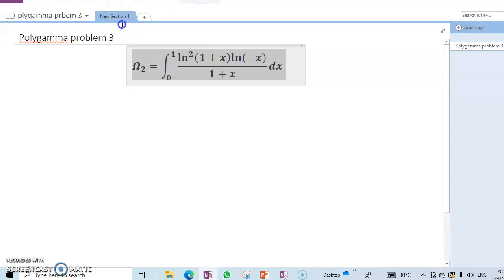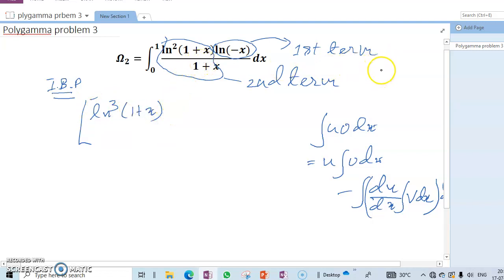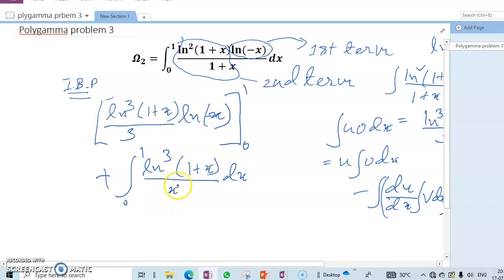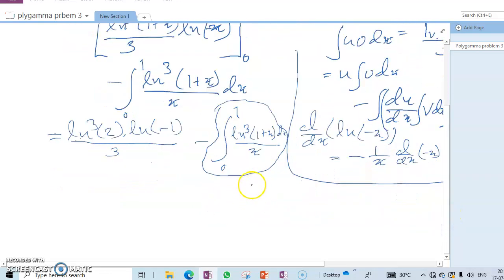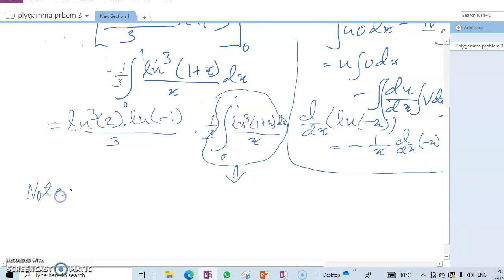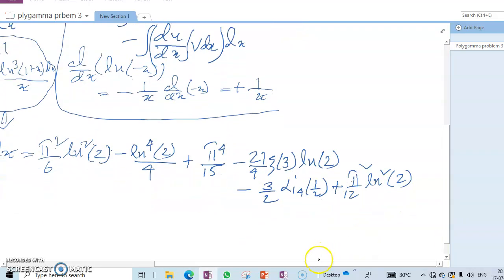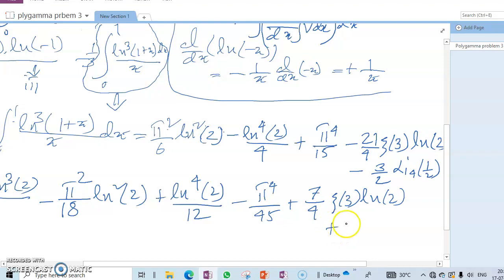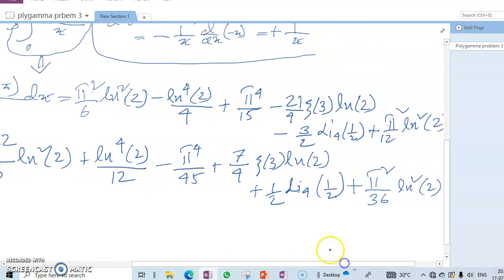polygamma problem 3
polygamma functions
polynomial integration
polygamma function matlab
polygamma
integration of a polynomial
a polygram
gamma function integration by parts
b polymyxa
b-integral
polygamma function python
digamma inversum
digamma function properties
dgamma
digamma function in python
e^integral p(x)
e^gamma
e integration rules
integrate polynomials
gamma function integrals
gamma function integral representation
gaussian integral polynomial
polya-gamma
integral polynomial division
lgamma in r
polygamma mathematica
integration polynomial
polygamma function
pgamma in r
integrating gamma function
wolfram alpha integration by parts
integrate 1/polynomial
1 polynomial
mathematics 3 integrated
polynomial division integration